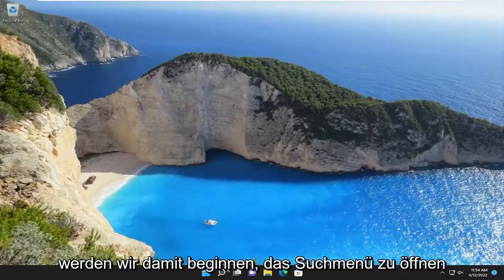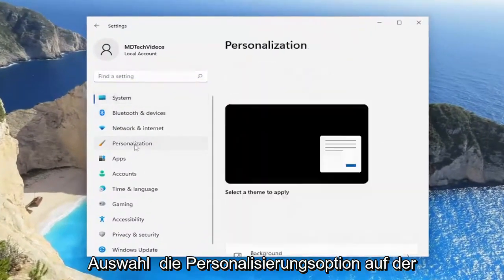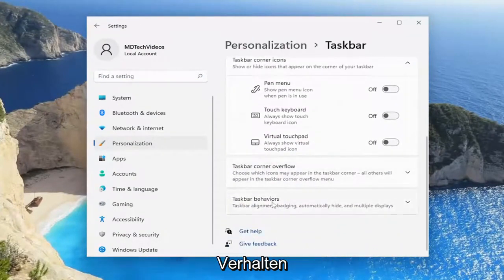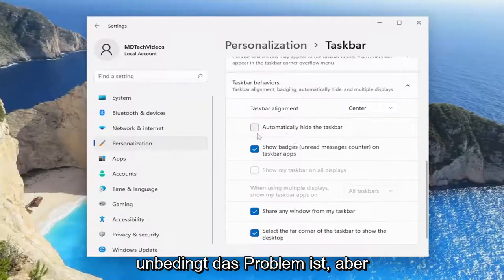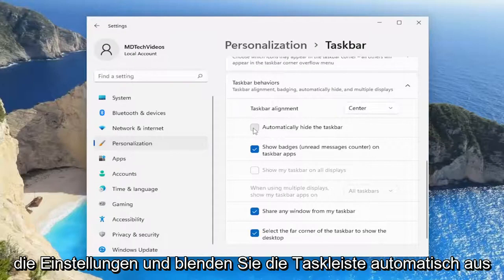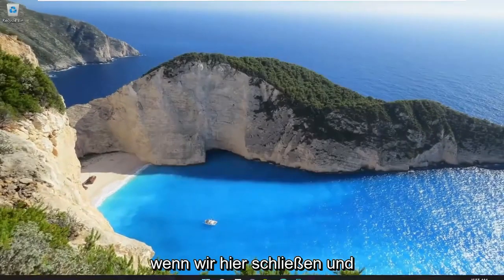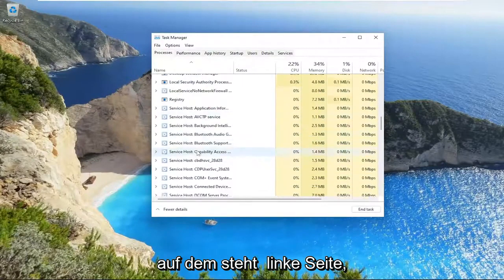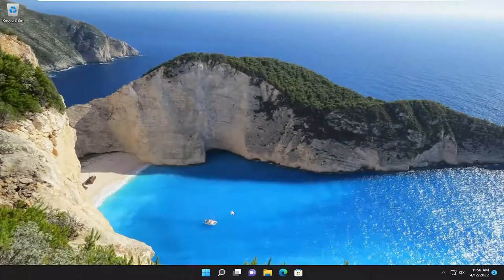Taskleiste in Windows 11 verschwindet nicht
Taskleiste wird im Vollbildmodus in Windows 11 nicht ausgeblendet FIX [Tutorial]

Erscheint Ihre Windows 11- oder Windows 10-Taskleiste in einem Video oder Spiel im Vollbildmodus? Wenn Sie ein Video ansehen oder ein Spiel im Vollbildmodus spielen, aber feststellen, dass die Taskleiste nicht ausgeblendet wird, helfen Ihnen einige der Vorschläge in diesem Beitrag sicher, das Problem zu lösen.

In diesem Tutorial behandelte Probleme:
Taskleiste versteckt sich nicht
Taskleiste wird im Vollbildmodus von Windows 11 nicht ausgeblendet
Taskleiste wird im Vollbildmodus nicht ausgeblendet
Taskleiste blendet Windows 11 nicht aus
Taskleiste versteckt sich nicht im Vollbildmodus
Taskleiste versteckt sich nicht im Vollbildmodus von Windows 11
Warum wird die Taskleiste nicht im Vollbildmodus ausgeblendet?
Taskleiste wird beim Spielen nicht ausgeblendet
taskleiste versteckt windows 11 nicht

Windows sollte die Taskleiste automatisch ausblenden, wenn Apps im Vollbildmodus ausgeführt werden. Wenn die Taskleiste während der Ausführung eines Spiels, Browsers oder Films im Vollbildmodus angezeigt wird, ist dies eine große Ablenkung. Die Taskleiste ist für die Navigation durch die Windows-Erfahrung unerlässlich, kann aber den Weg weisen.

Es kann eine Zeit kommen, in der die Taskleiste weiterhin im Vollbildmodus angezeigt wird, wenn Sie dies nicht möchten. Wenn das passiert, wirst du es aus dem Weg räumen wollen. Diese Anleitung zeigt Ihnen verschiedene Möglichkeiten, um die Windows-Taskleiste zu reparieren, die im Vollbildmodus angezeigt wird.